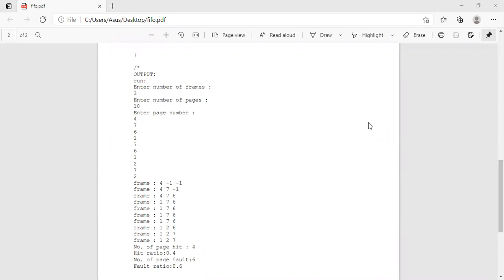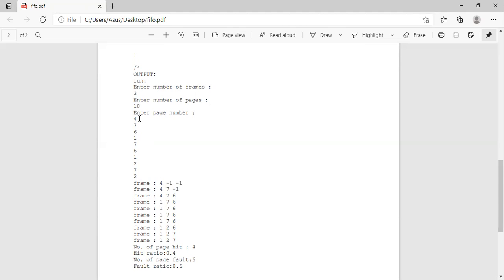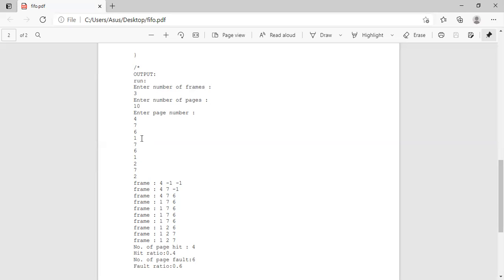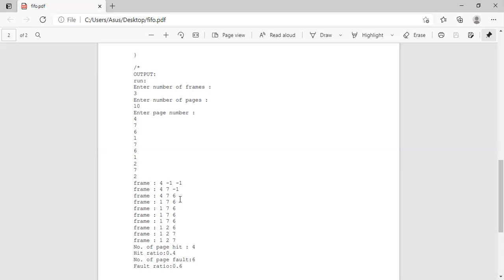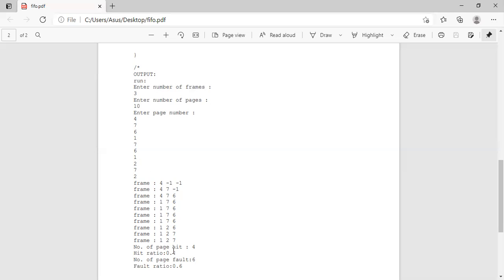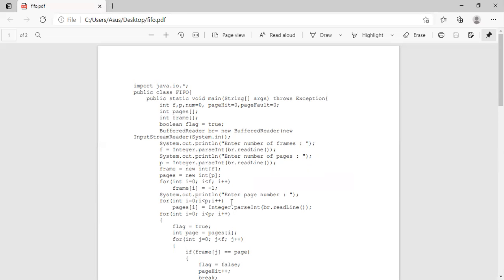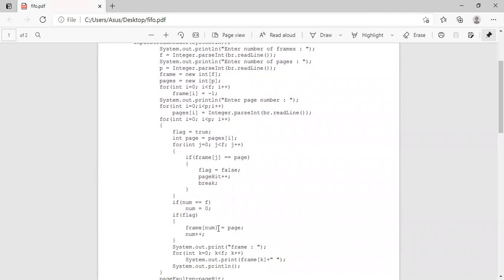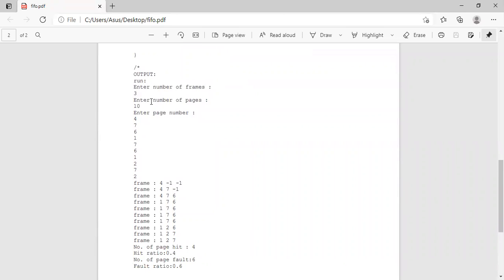first in first out page replacement algorithm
This video explains first in first out page replacement algorithm